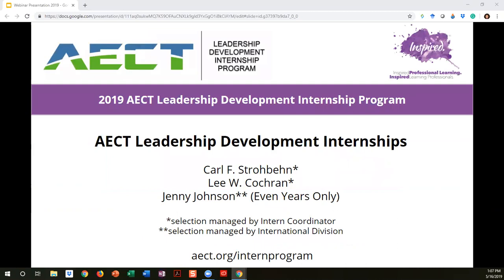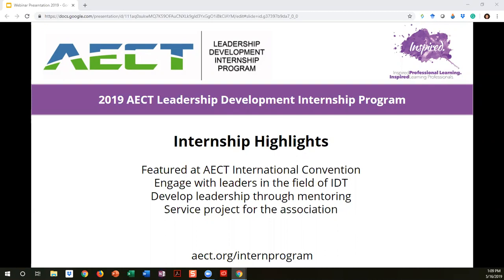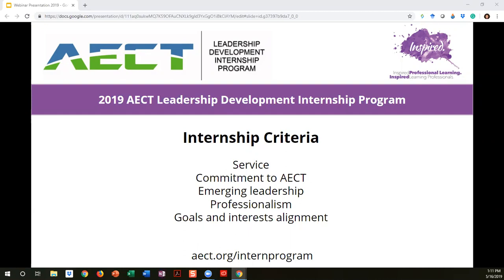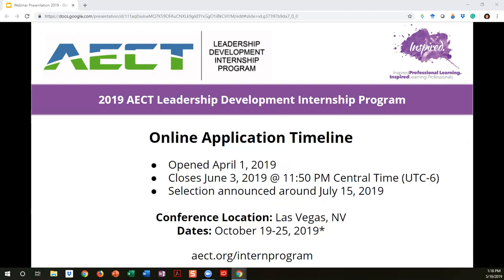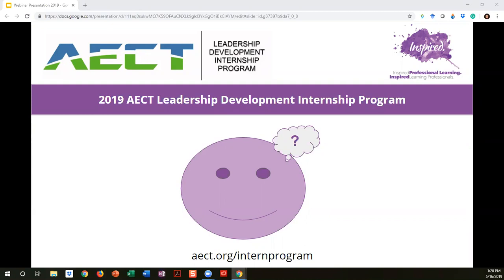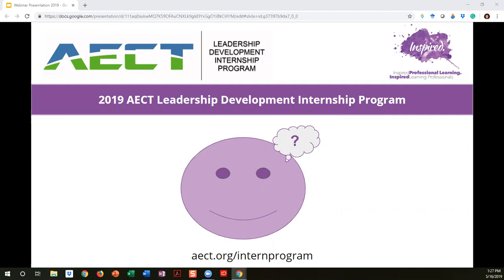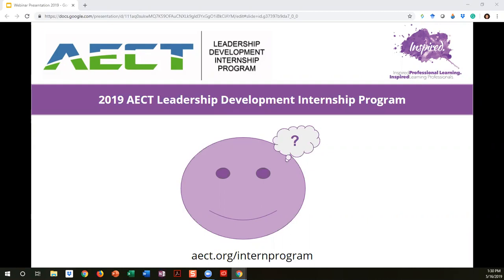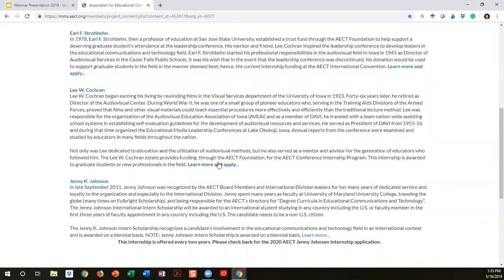2019 AECT Internship Info Session 5/16